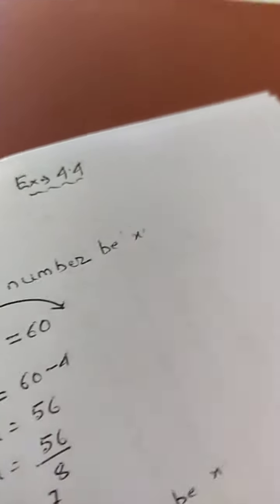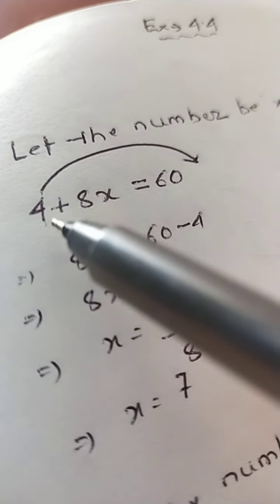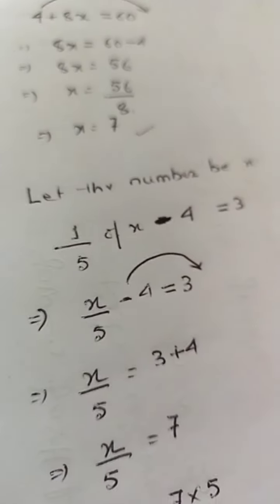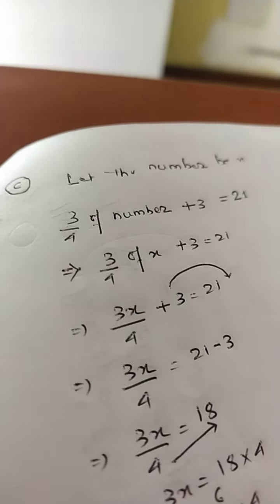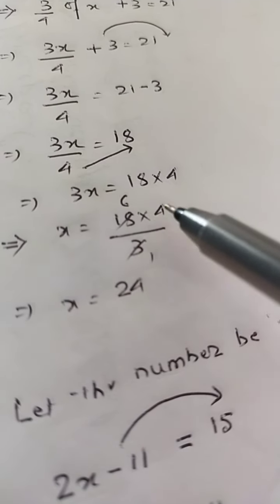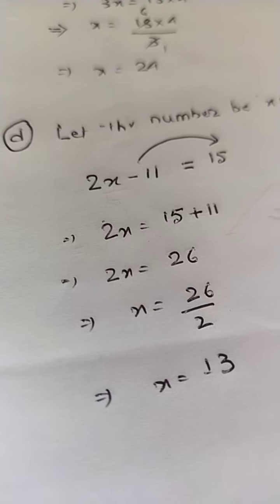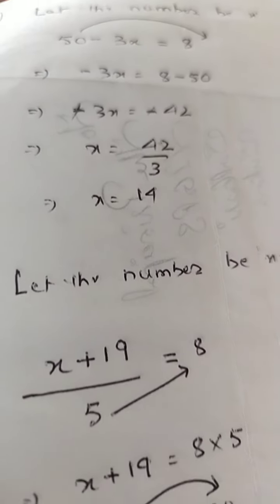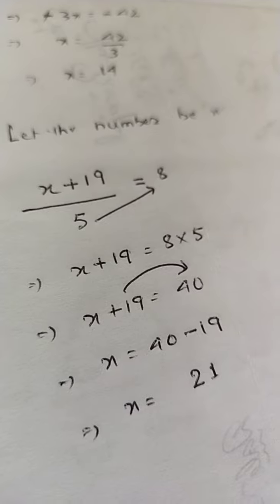Chapter 4 Simple Equation